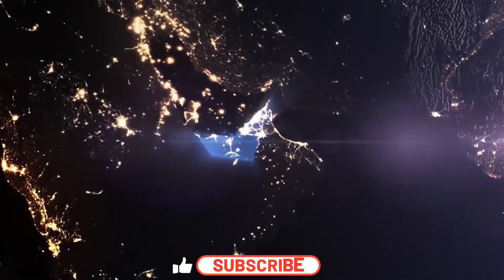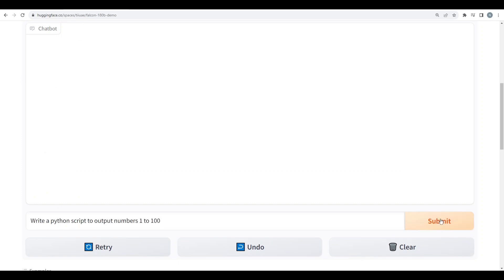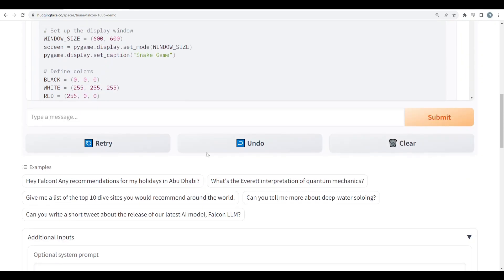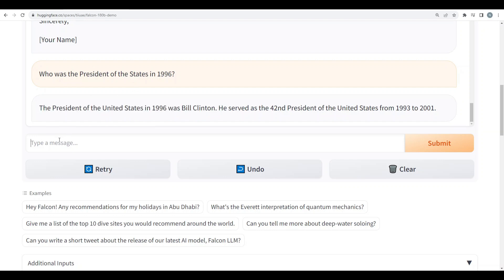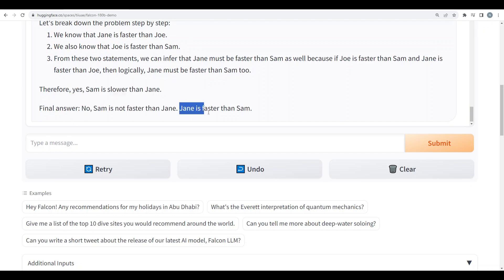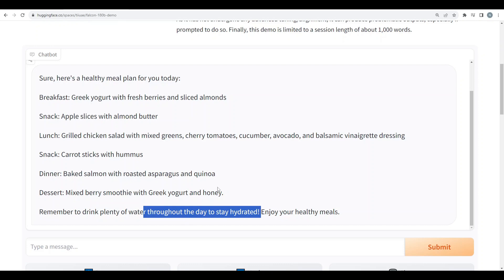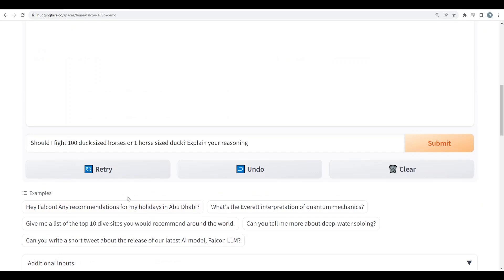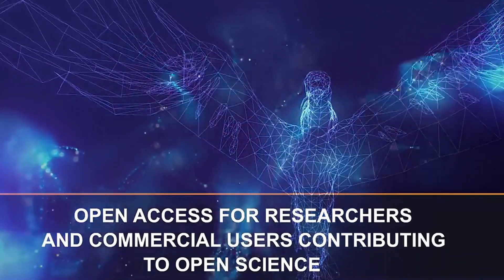Testing Falcon 180B: The World's Most Powerful Open LLM!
In this video we will test out the Falcon 180B model. It is an upgraded version of TII's previous Falcon 40B model. It's an auto-regressive language model that uses an optimized transformer architecture. According to the TII team, the solution was trained on 3.5 trillion data tokens, including web data from RefinedWeb and Amazon SageMaker.